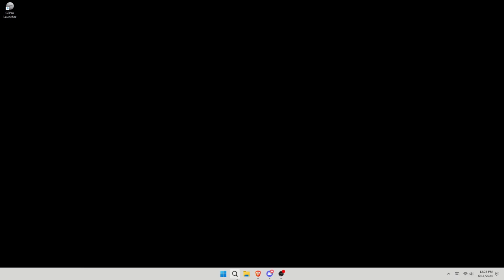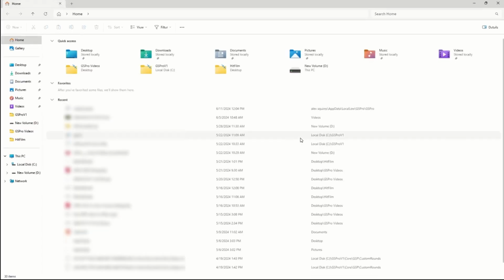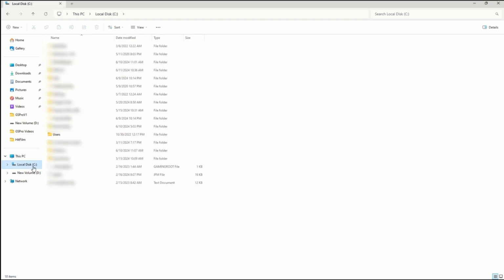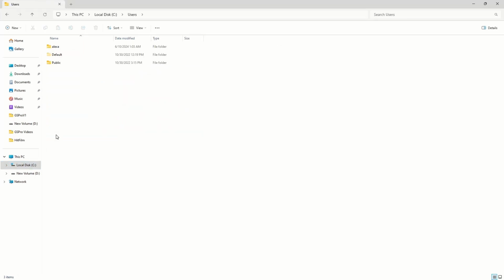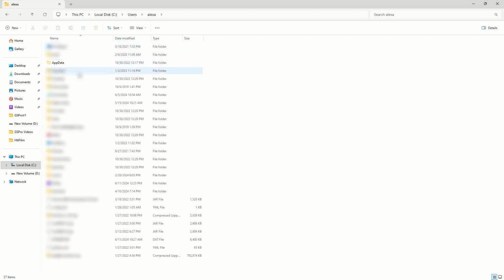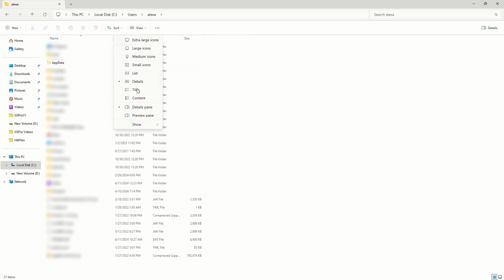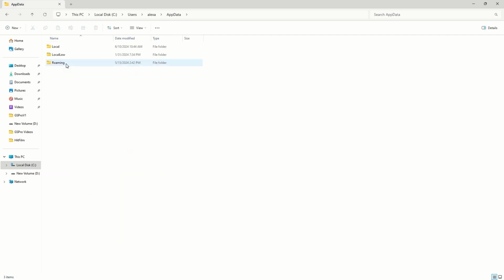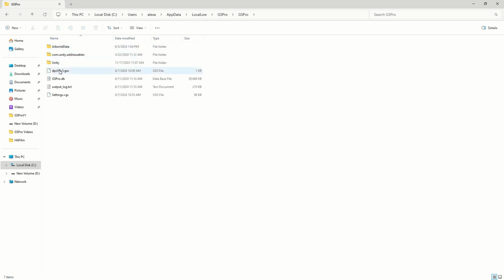GSPro // How To Grab Log Files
This video walks you through how obtain the GSPro log files on your PC. This process is helpful if you are experiencing crashes or other abnormal issues.